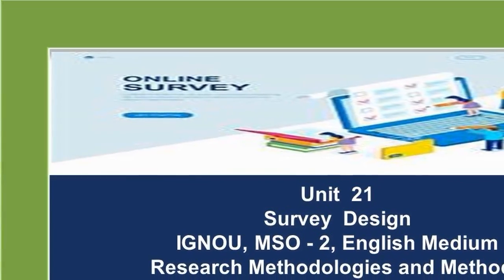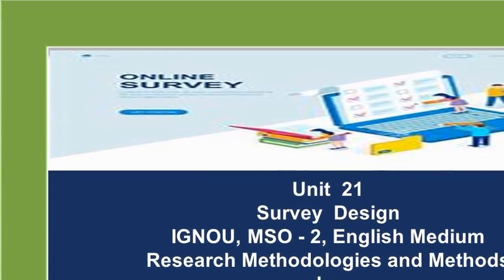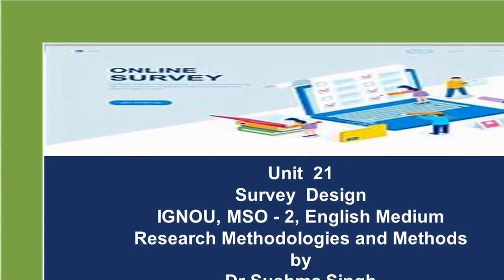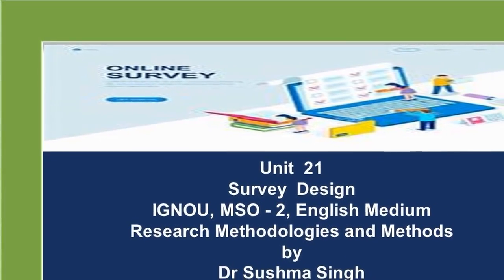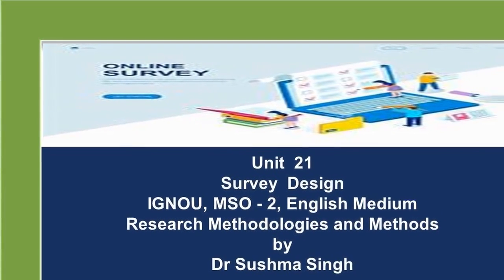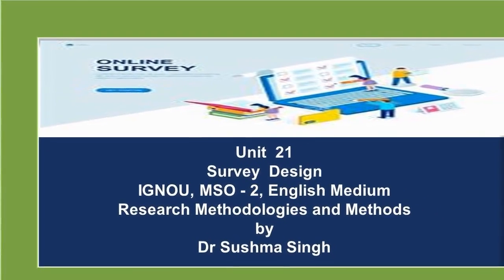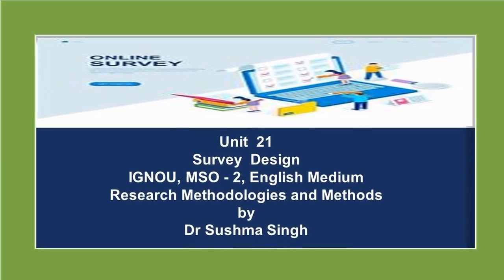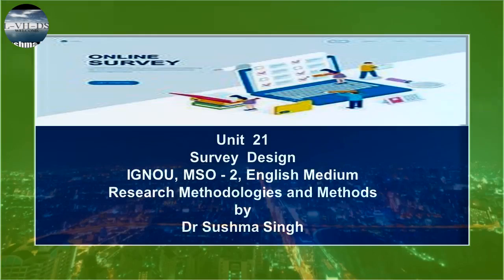Unit 21 Survey Design 5 MSO 2 English Medium IGNOU Sociology by Dr Sushma Singh